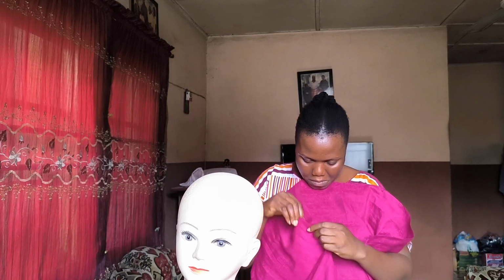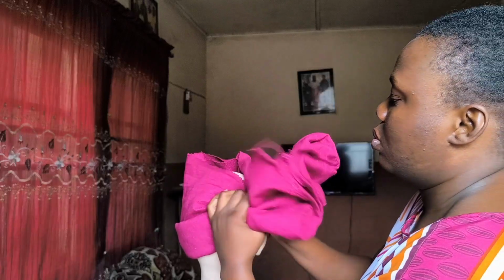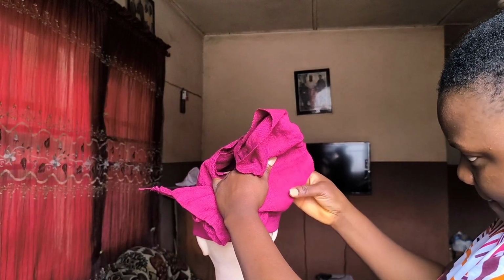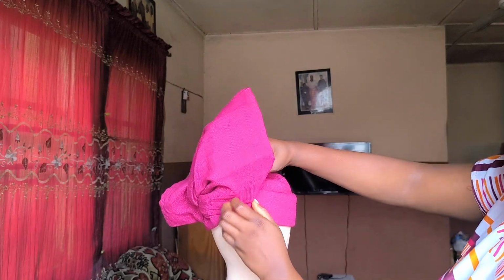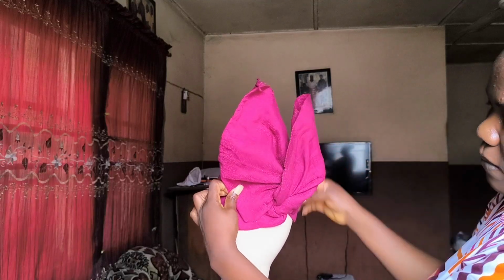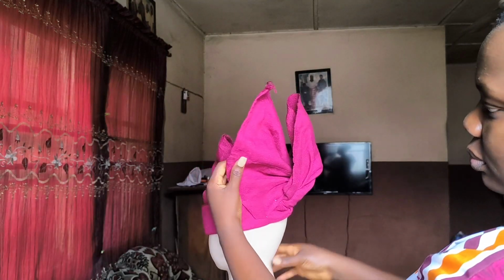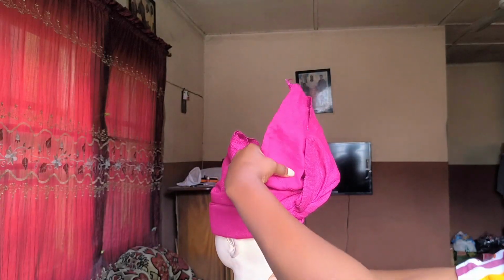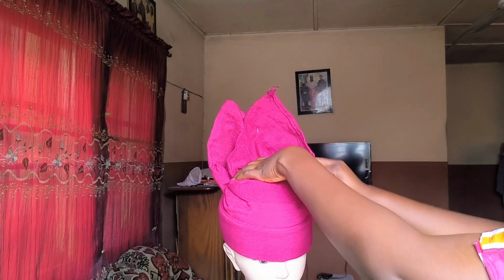How to tie Trending 2024 Zara cap Gele #085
Here is a well detailed Zara cap gele tutorial to tie on your clients using asoke, Watch and learn guys

The step by step tutorial is very easy to do and beginner friendly, all measurements are in the video, just follow the instructions in the video properly and you will be able to do yours perfectly

You no longer have to tie boring styles on your brides or to your church/wedding parties because there are many tutorial videos on this channel 🤗.

There are gele tutorials on my channel that are perfect for brides, wedding guest, can be worn by anyone to any occasion, traditional marriages, weddings, introductions, naming ceremonies, church, etc

Editor: Capcut
Camera 📷: Redmi note 13pro plus